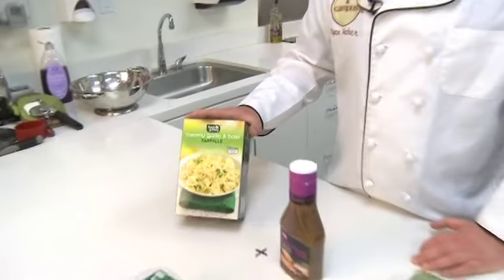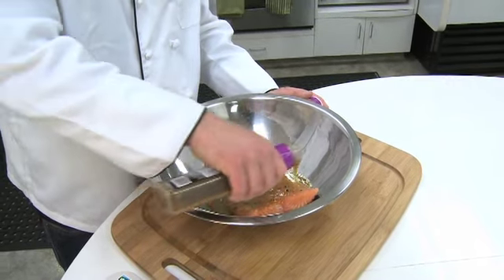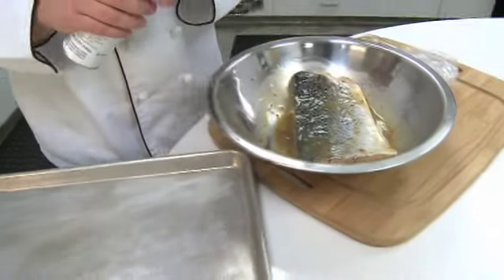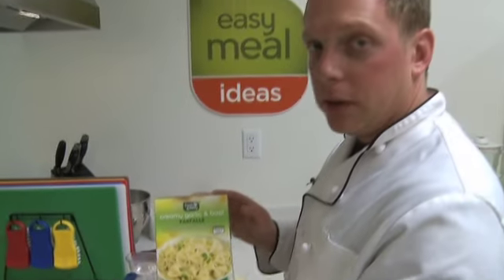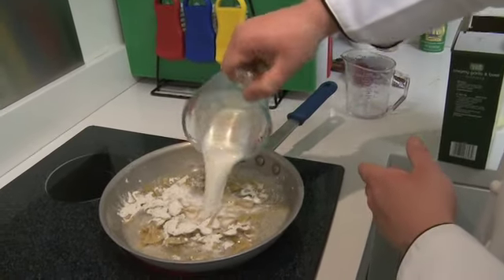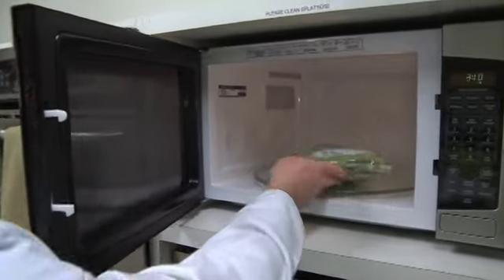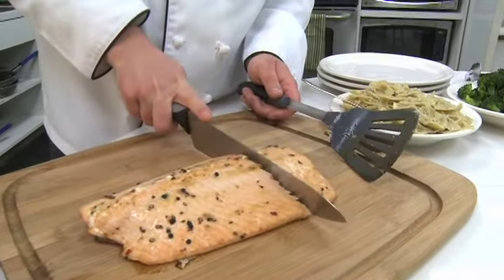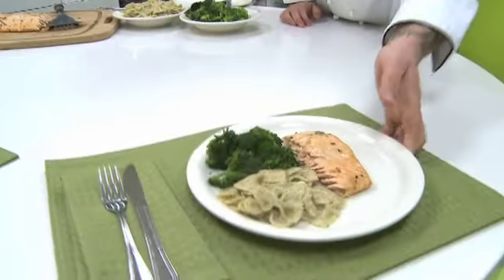Lemon Pepper Salmon - an easy meal idea from Fresh & Easy Neighborhood Market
Don't be scared to cook salmon, it's simple! Chef Ryan shows you how to make a delicious lemon pepper salmon dinner in this Easy Meal Idea Video, using items from fresh&easy. **Note that the pricing on the salmon may vary from the sticker shown in the video as that pricing was limited to the time the video was filmed.

The meal includes fresh&easy skin-on Atlantic salmon marinaded in a lemon pepper sauce with broccoli and fresh&easy Creamy Garlic & Basil Farfalle.